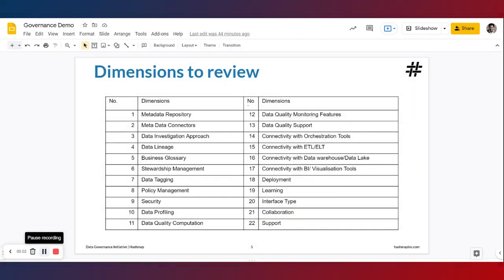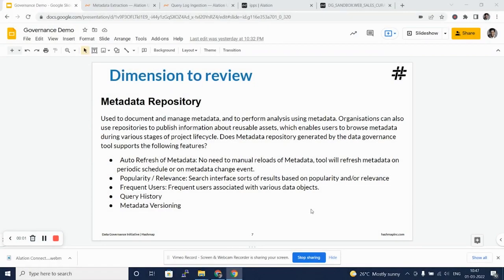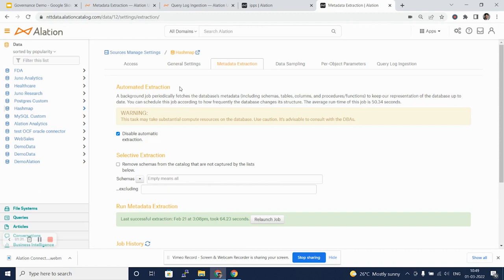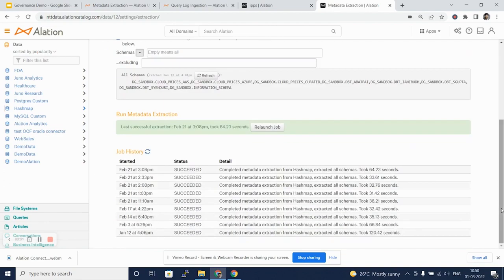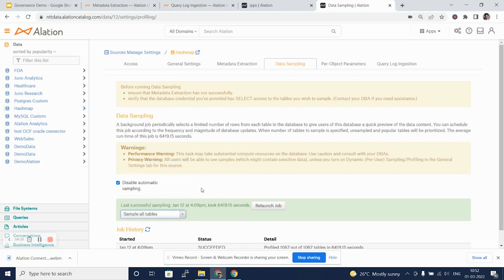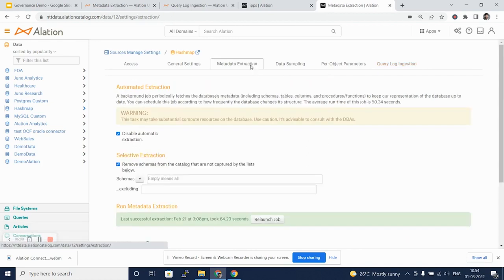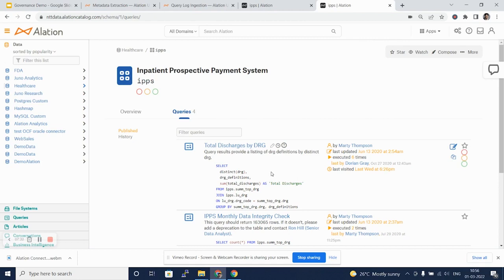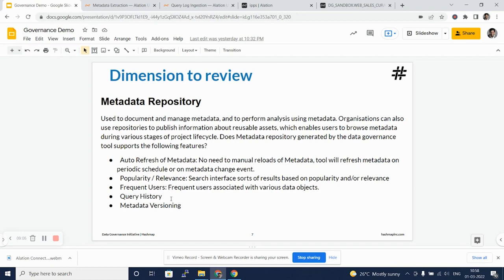Alation Dimensions to Review - Metadata Repository - NTT DATA Databytes - Ep 22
In part 5 of his Alation series, Vinayak will review the different dimensions against which we should evaluate any data governance too, then dive further into the Metadata Repository with Alation.

Hashmap was purchased by NTT DATA and is now part of NTT DATA Services!